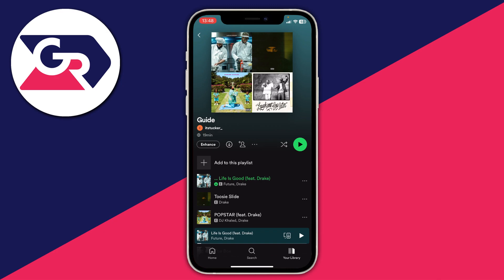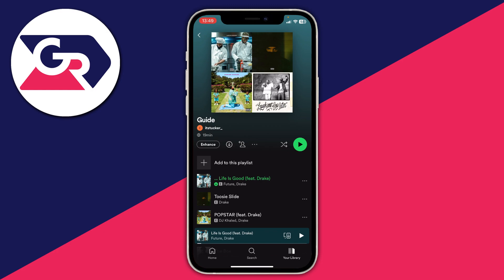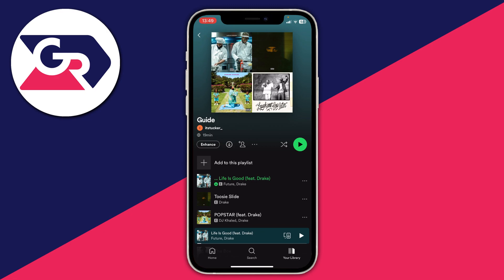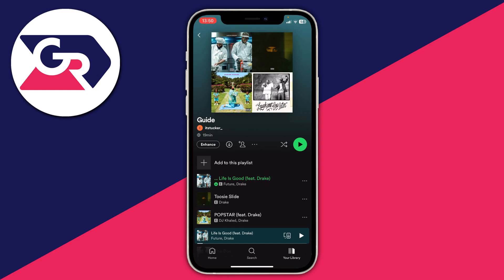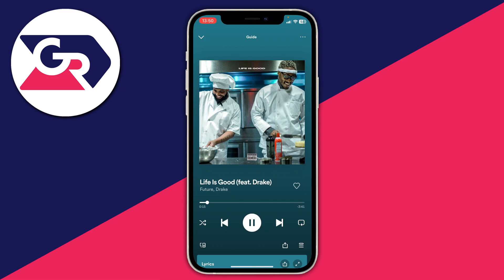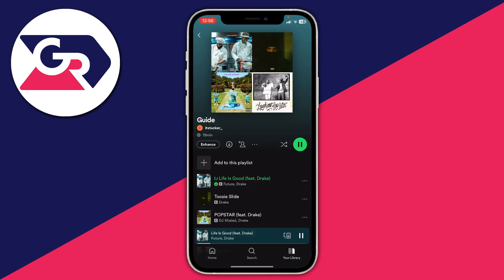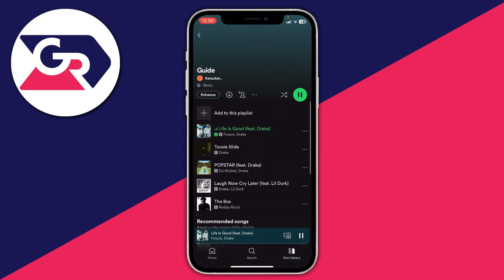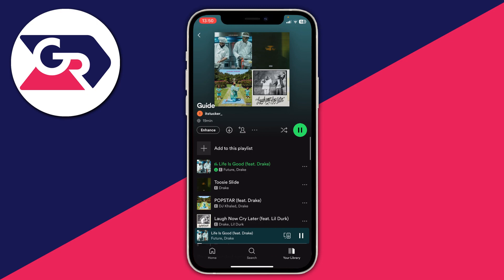How To Turn Off Shuffle Play On Spotify - Full Guide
I show you how to turn off shuffle play on spotify playlist in this video.

GuideRealm